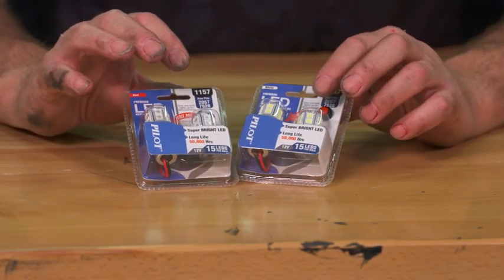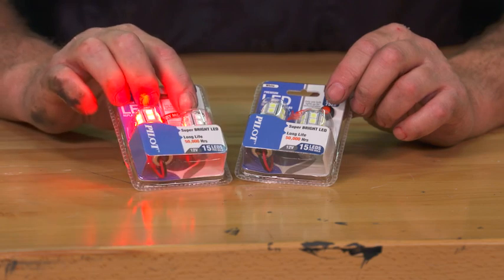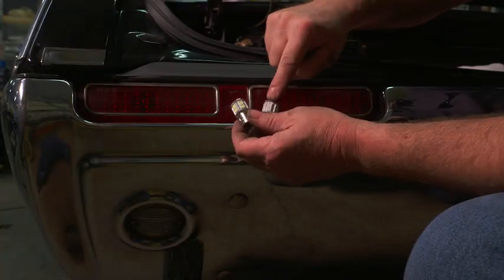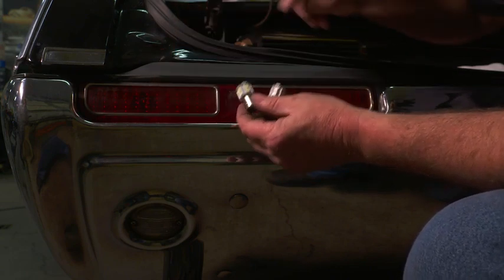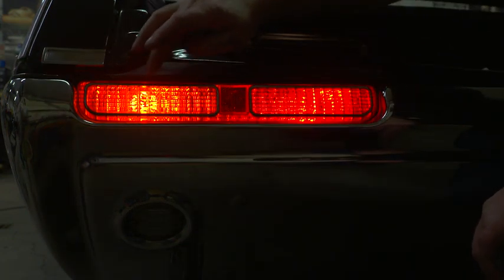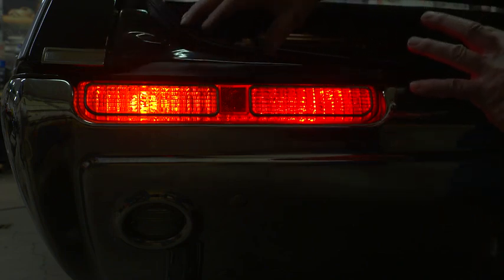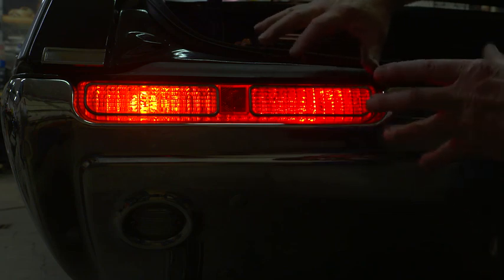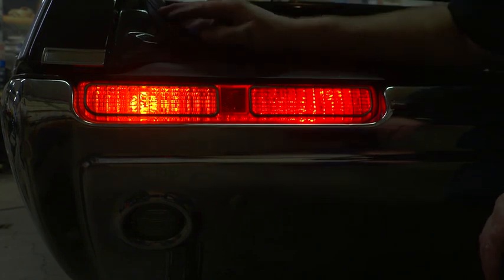LED Tail Lights Challenge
Car enthusiasts have argued the merits of white LED tail lights versus red LED tail lights bulb. Those that state the white LED bulbs are better in taillights insist they’re just brighter…period. While those that claim the red LED bulbs are better point out that the red taillight lens filters out much of the white light and all of the red LED light travels through. We decided to put it to the test.